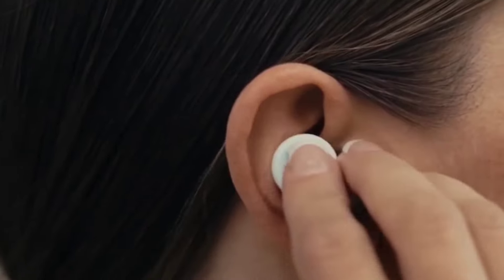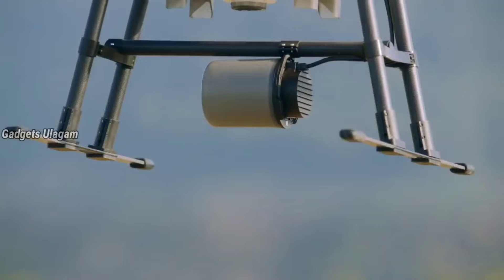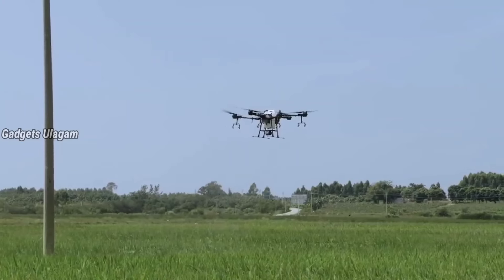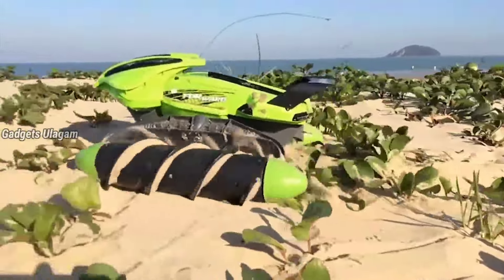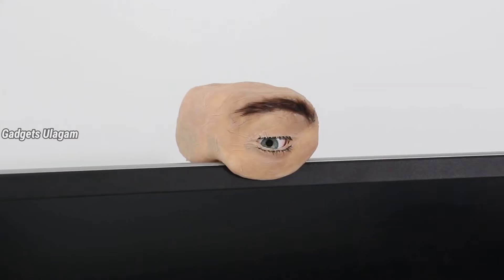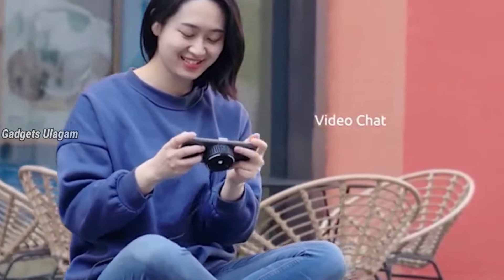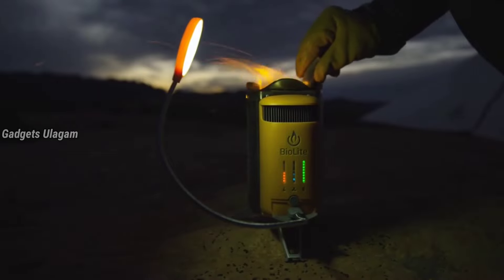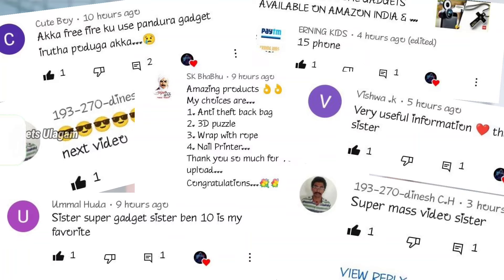8 AMAZING COOLEST GADGETS IN TAMIL | Gadgets under Rs100,Rs200, Rs500 and Rs1000 [TAMIL]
8 AMAZING COOLEST GADGETS IN TAMIL | Gadgets under Rs100,Rs200, Rs500 and Rs1000 [TAMIL]

Cool new gadgets available in Amazon in Tamil | amazing new gadgets available in aliexpress, amazon and online in Tamil, Gadgets Under Rs100, Rs200, Rs500, Rs1000, Rs 10k, Banggood, Snapdeal, Flipkart, Aliexpress, Amazon India | Electronics Gadgets | new tech gadgets | Flipkart | Online Shopping | Useful inventions that you should know about. Gadgets that are worth buying. Useful Gadgets for Your Everyday Life Under Rs 100, Rs 200, Rs 500, Rs 1000 Buy On Amazon  All Gadgets explain in Tamil

RC boat

Chess up

Smart phone cooler

Thank you for the support ! If you find any of your copyrighted material in this video, please leave us a message on so we can resolve the issue.